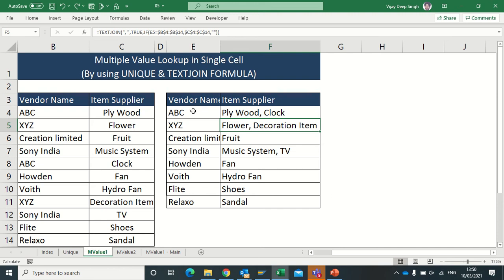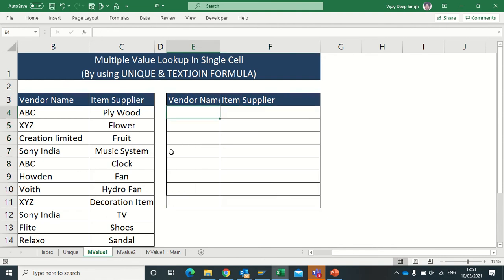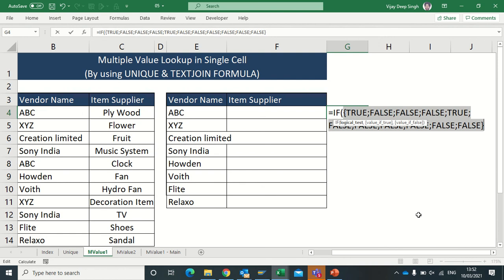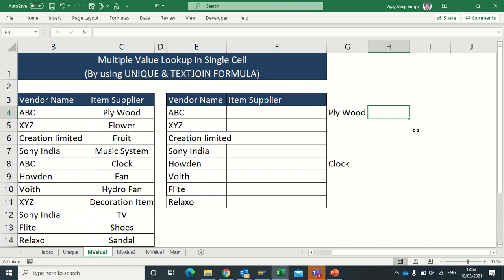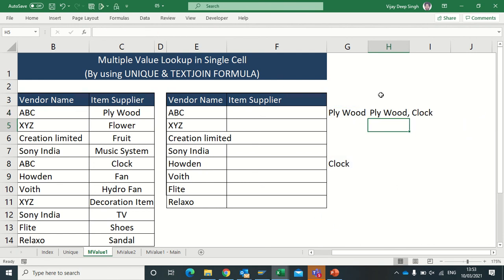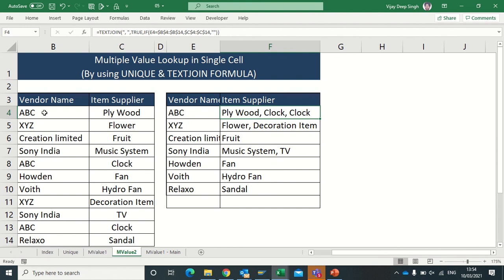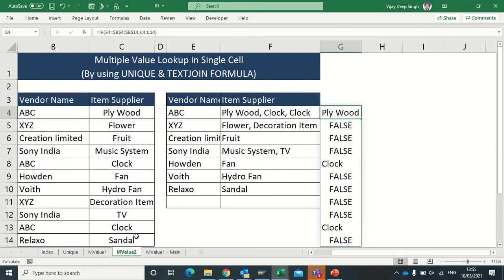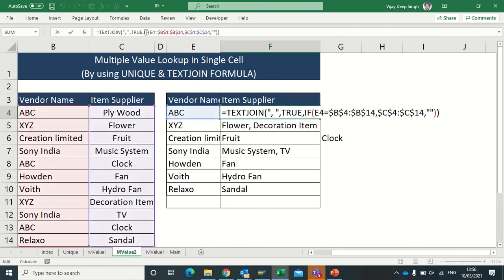Multiple Value Lookup in Single Cell (By using UNIQUE & TEXTJOIN FORMULA)